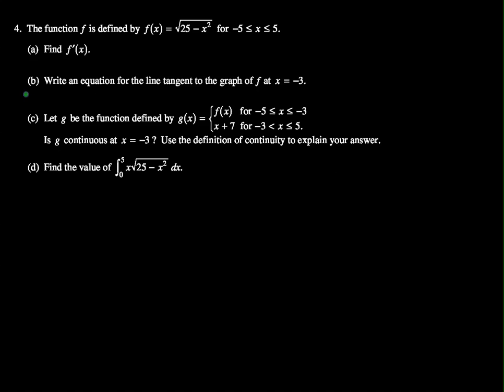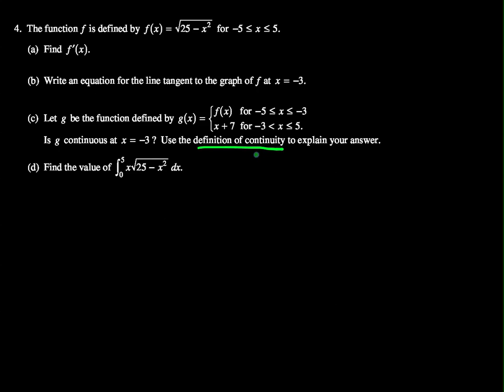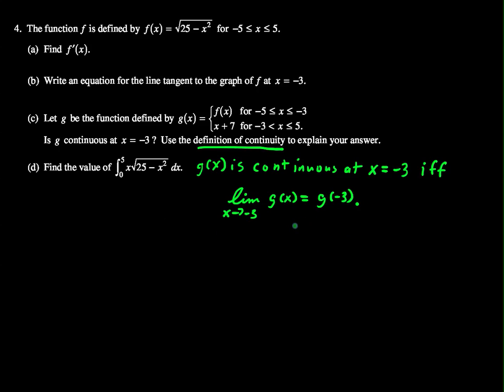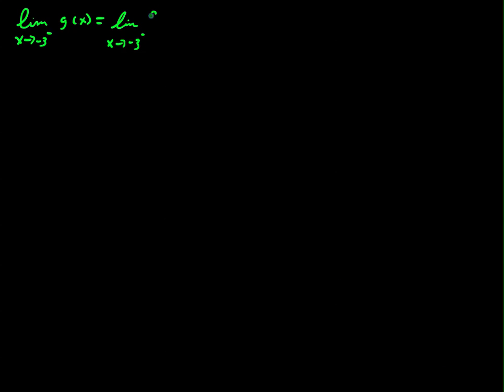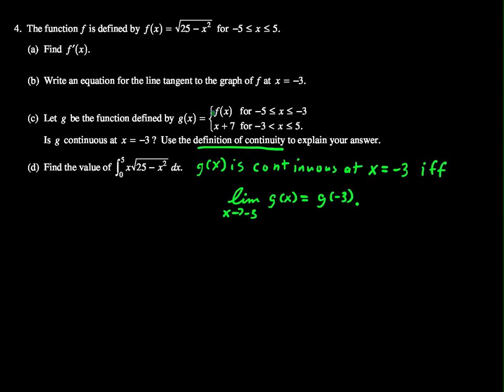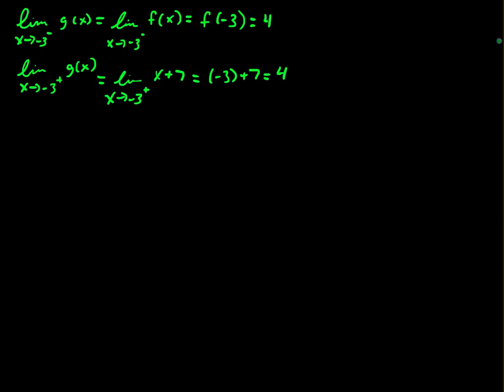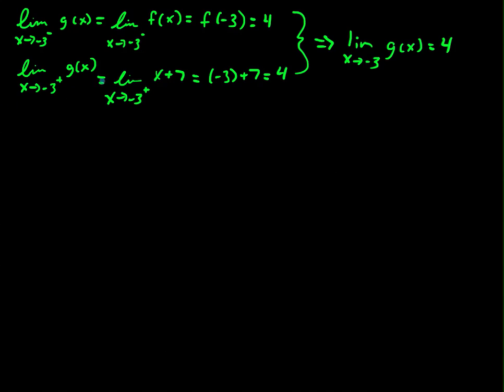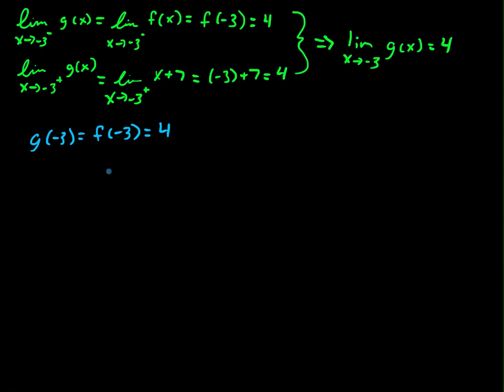2012 AP Calculus AB Free Response 4 part c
Solution to the 2012 AP Calculus AB Free Response question 4 part c.